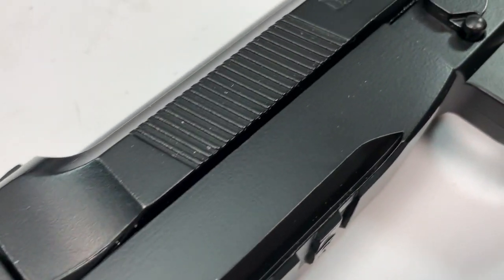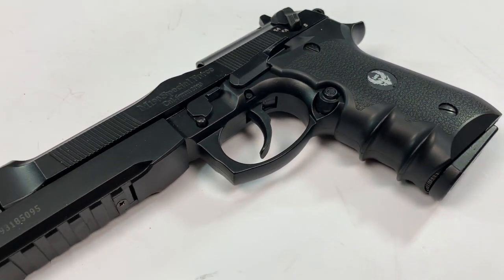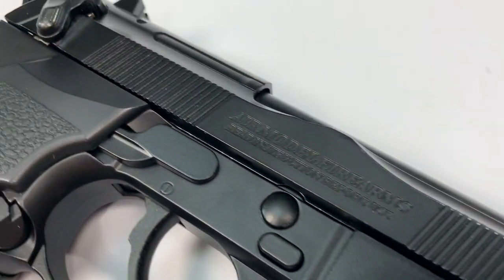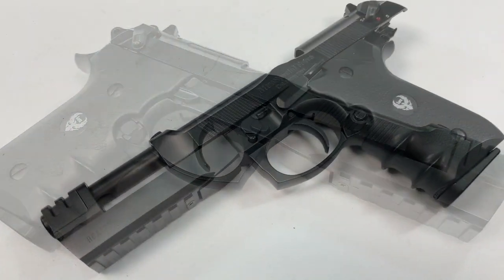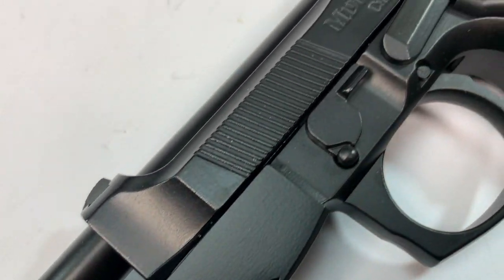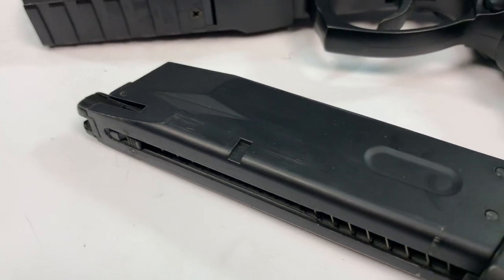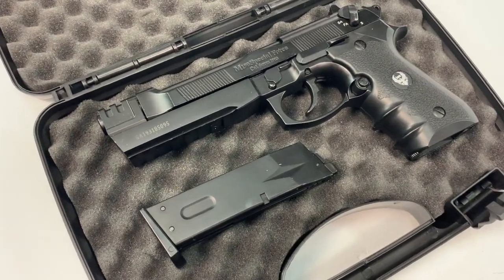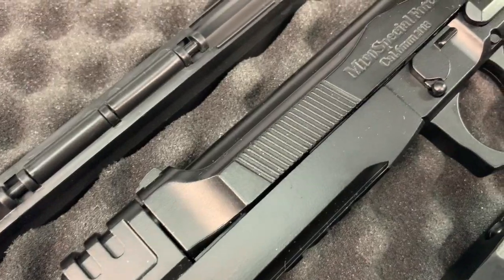hg193b airsoft pistol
This video is about hg193b airsoft pistol, for more information please